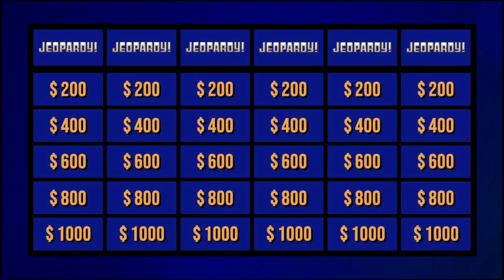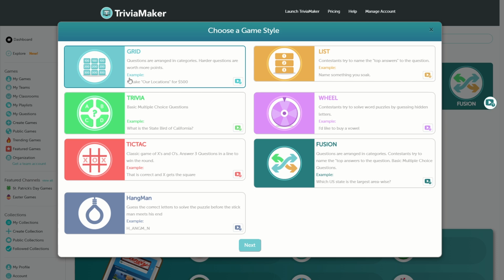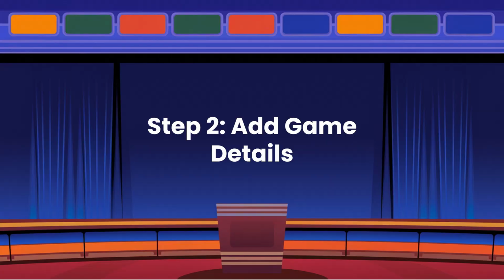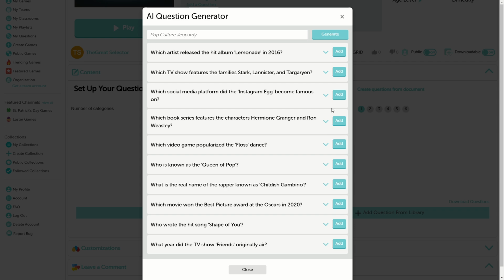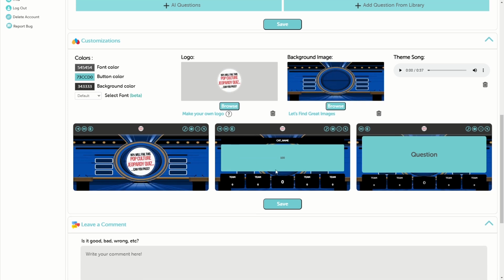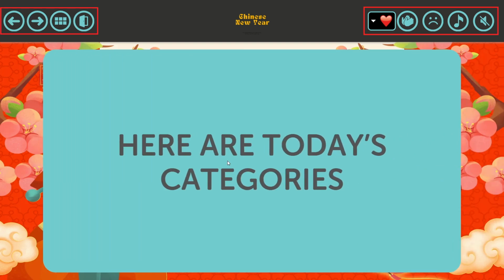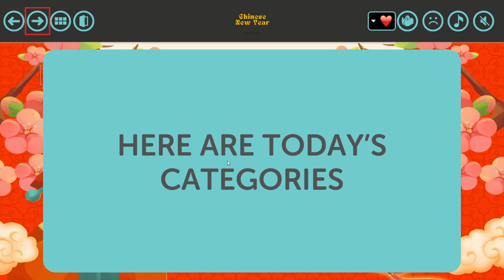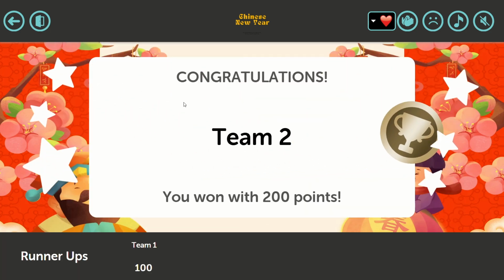Only 5% Know How to Create an Online Jeopardy Game—Be One of Them!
🎉 Learn how to create a custom jeopardy game 🕹️ or jeopardy quiz 🧠 for any topic or occasion!

Are you a teacher seeking engaging jeopardy games for the classroom 🍎? Or perhaps you are looking for a fun jeopardy game for students 🧑‍🎓? Or are you simply in need of a reliable jeopardy game maker 🛠️ to craft your own quizzes?

👨‍🏫 Are you a teacher looking to engage your students with a dynamic jeopardy game 🌟, a party host wanting to entertain your guests 🥳, or just a fan of the classic game show 📺?

This video will guide you through a simple, step-by-step process to create your very own jeopardy game 🎬. Whether you're using it for education 📚, entertainment 🎭, or just for fun 😄, our tutorial covers everything you need to know:

👉 Designing the Game Board 🖼️: Learn how to structure your jeopardy game board, perfect for any jeopardy quiz, with categories and dollar amounts 💰.

👉 Creating Questions 🤔: Get tips on crafting engaging clues that fit the Jeopardy format for your custom jeopardy game, ideal for students and classroom settings 🏫.

👉 Customizing for Your Audience 👥:  Discover how to tailor your jeopardy game to different age groups or topics 🌍, ensuring it works perfectly as a jeopardy game for students 🎒 or for various jeopardy games for classroom activities 🏫.

👉 Hosting the Game 🎤: Receive advice on presenting and running a smooth jeopardy game night 🌃.

🏆 By the end of this video, you'll have all the tools and knowledge needed to host your own jeopardy game 🏅. So, get ready to challenge your friends and family with a jeopardy game or jeopardy quiz experience that's both fun and educational! 🚀